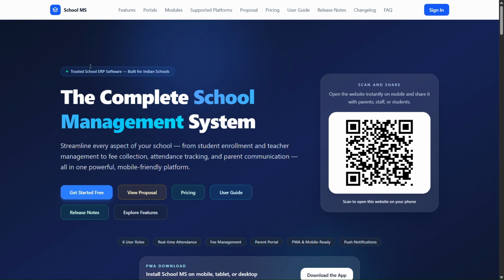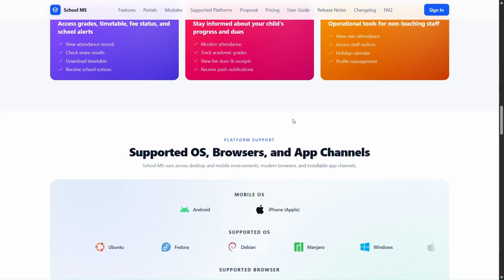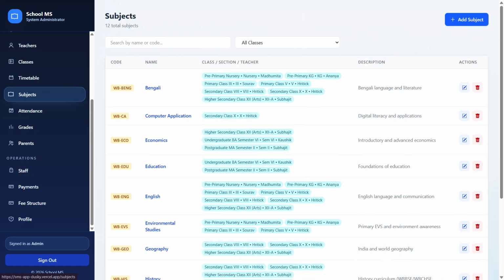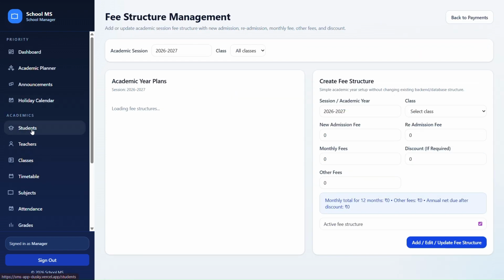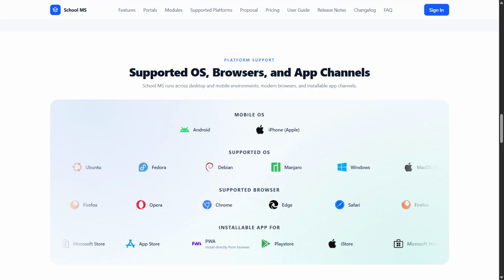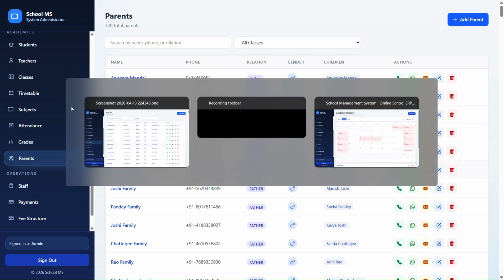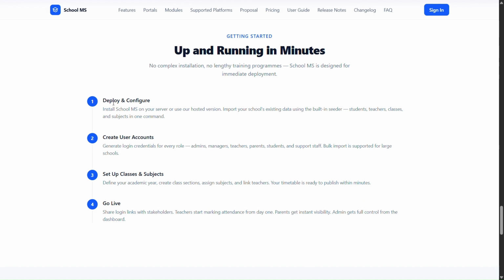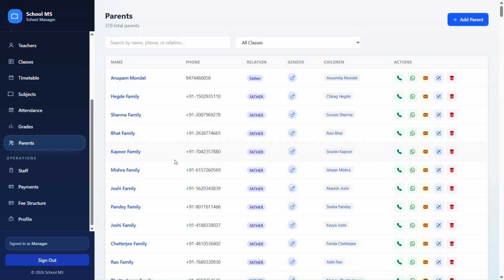School ERP Software India | Cloud-Based School Management System Demo (School MS)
🚀 Transform your school with School MS — the trusted, cloud-based School ERP software built for Indian schools.

From student enrollment and attendance tracking to fee management, grade publishing, and parent communication — School MS unifies every aspect of school administration in one secure, mobile-friendly platform.

✅ 6 Role-Based Portals (Admin, Manager, Teacher, Student, Parent, Staff)
✅ 15+ Management Modules
✅ 100% Mobile-Friendly (PWA)
✅ Real-Time Attendance & Fee Tracking
✅ Parent Portal with Instant Notifications
✅ Cloud-Hosted with Zero Infrastructure Cost

🎯 Why Schools Choose School MS:
- Designed for Indian schools (CBSE, ICSE, State Boards)
- Secure role-based access with HTTPS
- Instant push notifications for parents, teachers, and students
- Built on modern open tech stack (Next.js, Prisma, MySQL)

📊 Getting Started is Simple:
1. Deploy & Configure
2. Create User Accounts
3. Set Up Classes & Subjects
4. Go Live Instantly

👉 Ready to digitize your school operations? Try School MS today and see how Indian schools are transforming with cloud ERP.